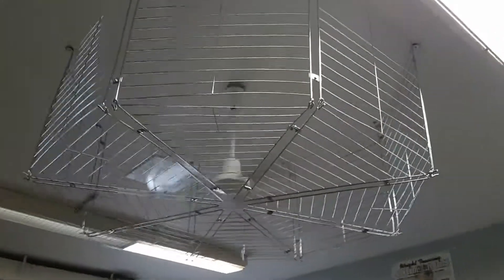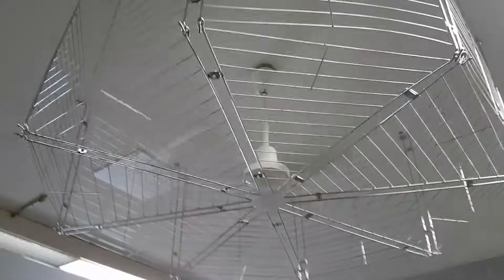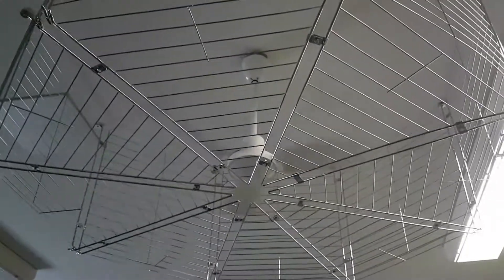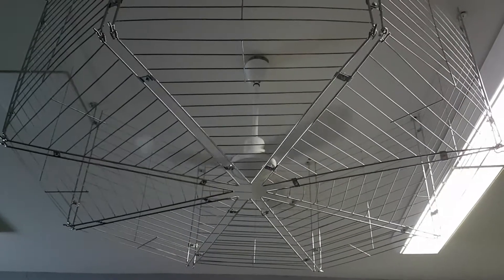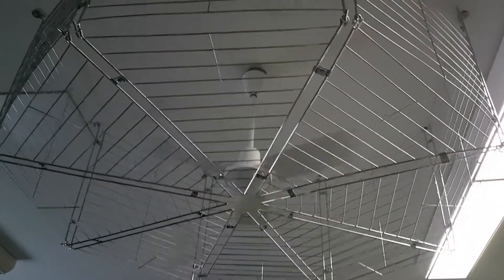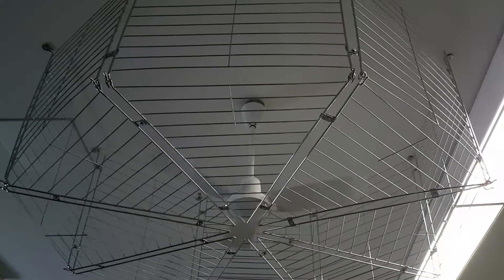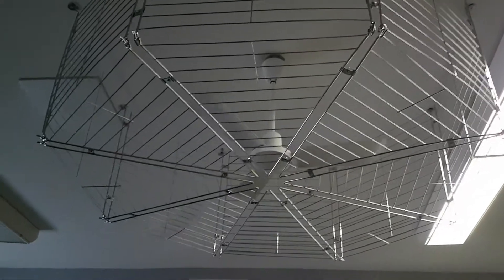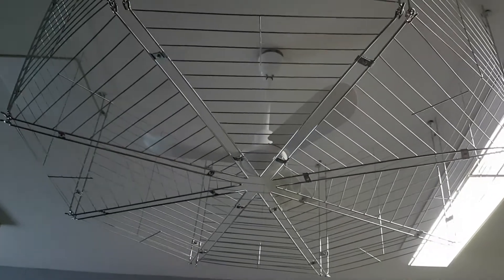Canarm CP36 Industrial Ceiling Fan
This fan located in the weight room at a high school. It was recently installed. It is protected by a big cage & is not the gold line model, it is the newer model. It is controlled by an on/off switch with some lights. I show this fan spinning down in this video.